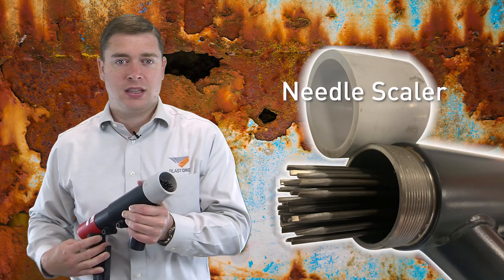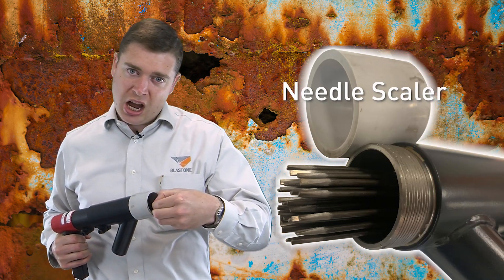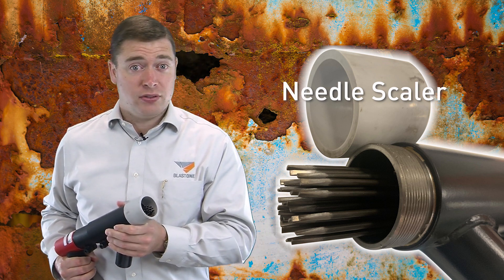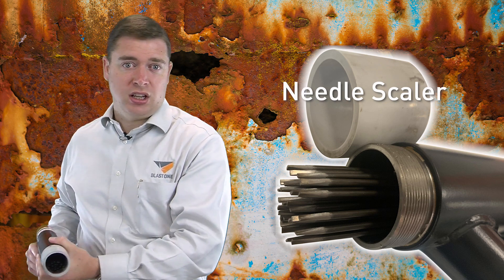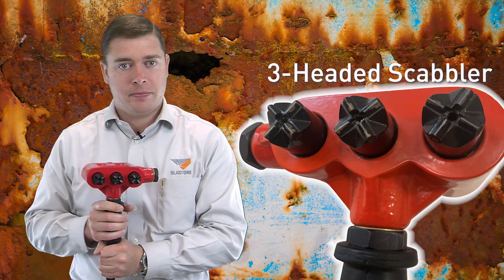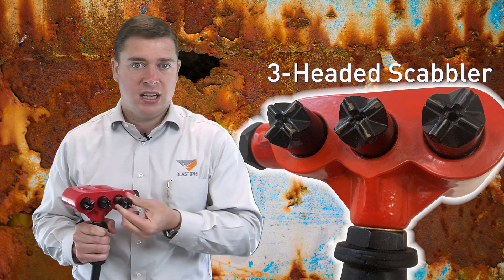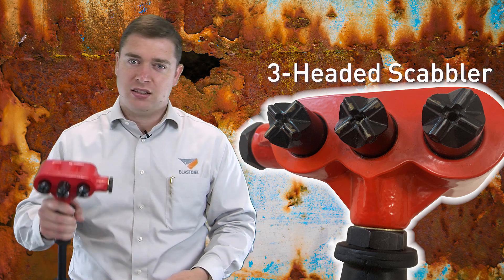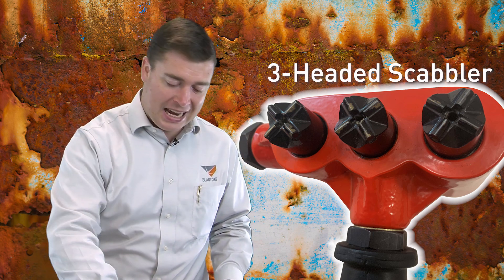How to remove Pack Rust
In this Primed Insight, Gavin shows three options outside abrasive blasting that is more productive in reducing pack rust.